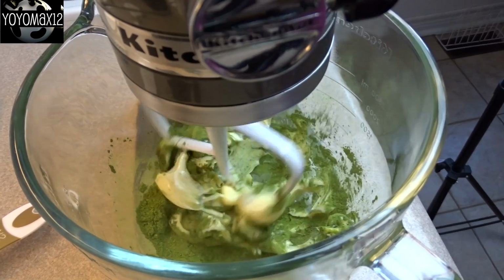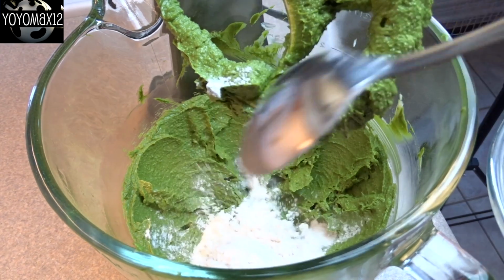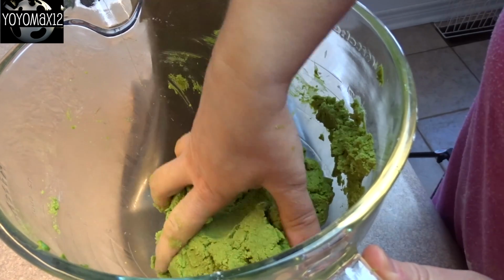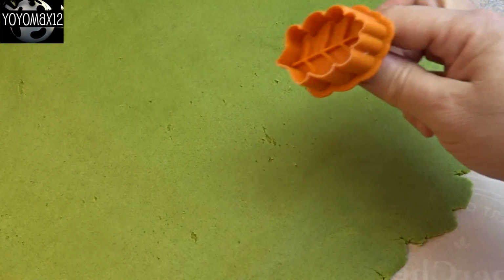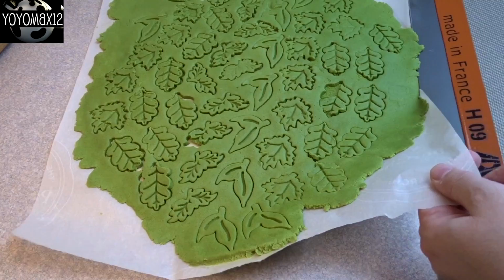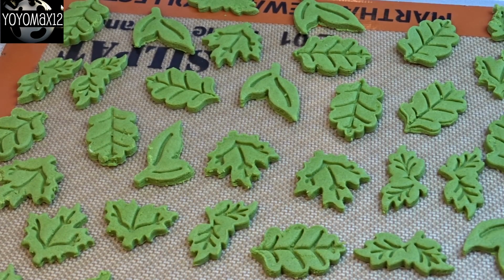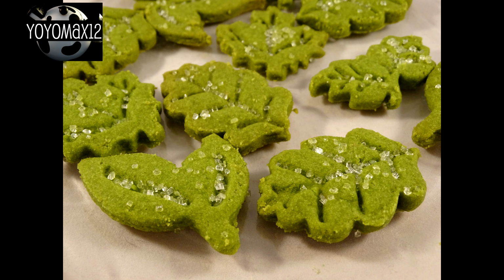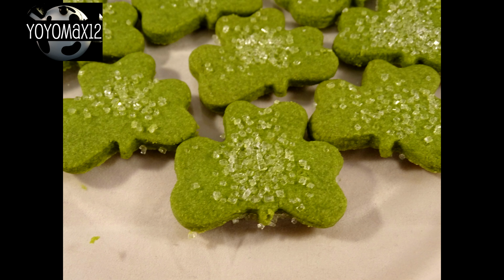Green Tea (Matcha) Shortbread Cookies- with yoyomax12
I admit to not liking matcha powder when I first tasted it, but since I have baked with it a few times, I really do enjoy it.
I have just about used up that big container I bought when I made the green tea macarons and I may have to buy more! n

2 1/4 cups all purpose flour
1/4 tsp salt
1 cup unsalted butter at room temperature (or if you use salted butter omit the added salt)
1/2 granulated sugar
2-3 tbsp coarse sugar for sprinkling
2 tbsp matcha powder

Cream together matcha powder and butter, beat in sugar and then gradually add in flour (with salt mix in if using).
Blend until combined to get a crumbly dough.
Bring it together into a ball with your hands and roll out to 1/4 inch thickness between sheets of parchment.
Cut out into desired shapes.
Chill dough with cutouts in freezer for 15-20 minutes until firm.
Remove cutouts and transfer to parchment or silicone mat lined cookie sheet.
Re-roll dough scraps and continue to cut out cookies.
Sprinkle cookies with additional coarse sugar if desired.
Bake at 325F for 17-22 minutes until firm to the touch and dry, they will not brown.
Cool slightly and transfer to wire rack.
Store in a covered container at room temperature.
This recipe makes about 80 1-2 inch cookies.

My favourite channel here on YouTube is CookingAndCrafting. Beth lives in Hawaii and makes great meals, desserts and crafts.  We met here on YouTube by commenting on each others videos and have since met each other several times in "real life".  She is a lovely person and a great friend.  Please check her out :)